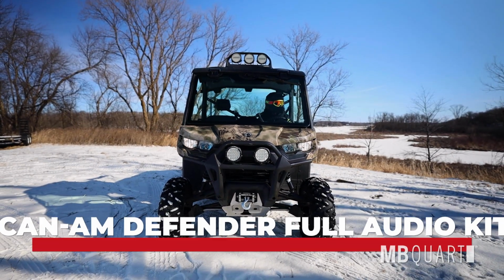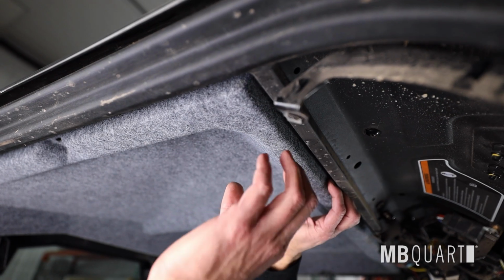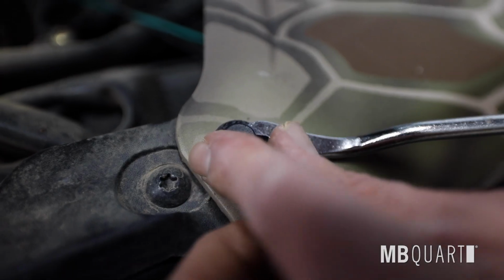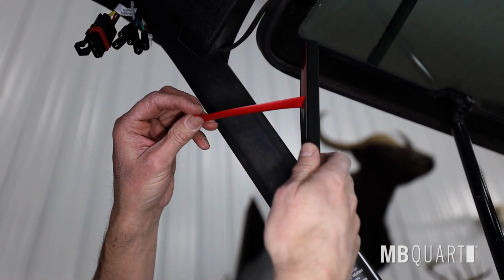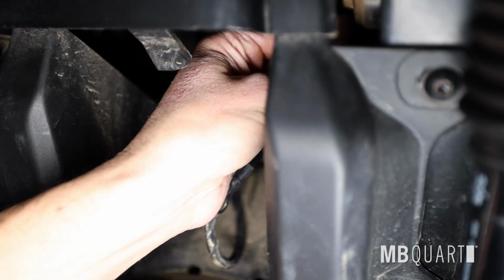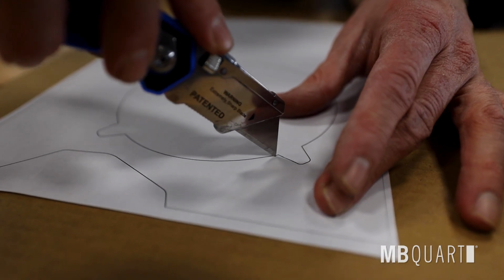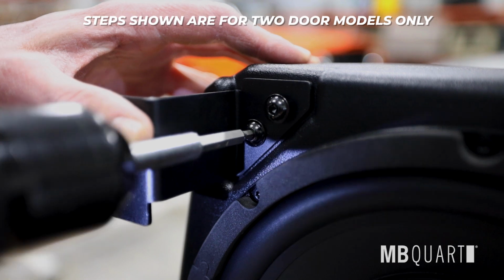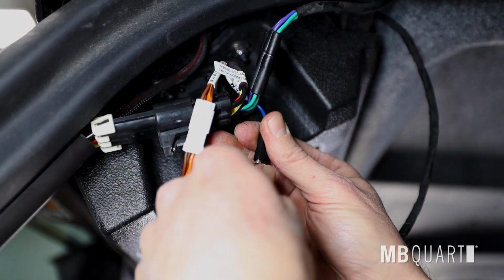MB Quart Can-Am Defender Tuned Audio System | MBQD-STG4A-1 , MBQD-116.1 , MBQD-SUBA-1 Installation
In this video we install the MB Quart 320-Watt STAGE 4 Can-Am Defender Tuned Four Speaker Visor Audio System (MBQD-STG4A-1), MB Quart Can-Am Defender Tuned Rear Speaker Kit (MBQD-116.1) and the MB Quart 400 Watt Can-Am Defender Tuned Subwoofer Kit (MBQD-SUBA-1).

MB Quart has engineered all the Can-Am Tuned Audio System products to be easy to install, application specific, and perfectly match the fit and finish of your side by side.

Introduction: 0:00-0:47
Tools List: 0:47-0:52
Removing OEM Visor: 0:52-4:24
MBQD-STG4A-1 Front Visor Installation: 4:24-8:23
MBQD-116.1 Rear Speakers Installation: 8:23-10:49
MBQD-SUBA-1 Subwoofer Enclosure Installation: 10:49-13:19
Outro: 13:19-13:33